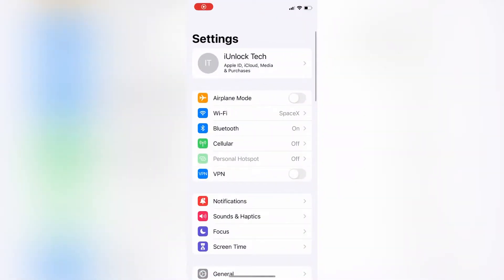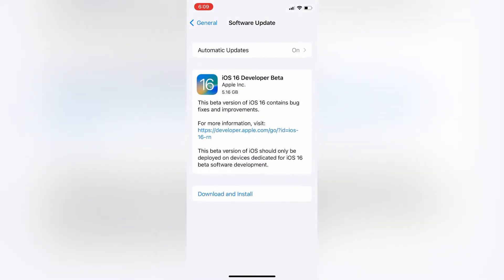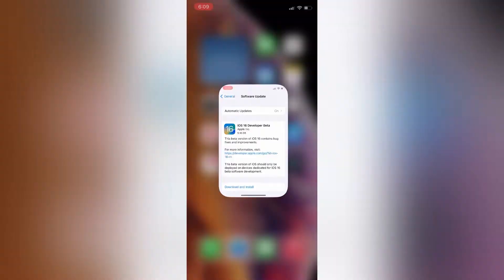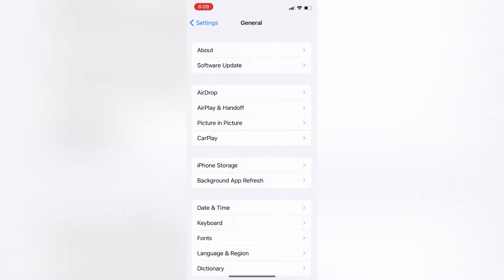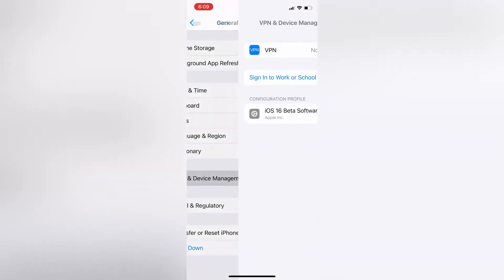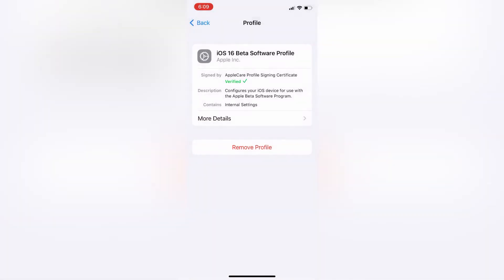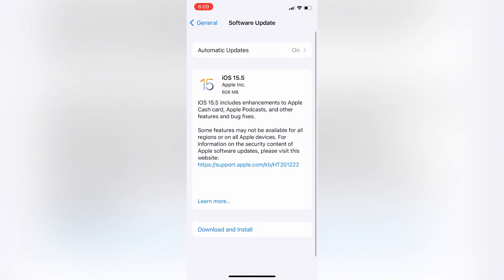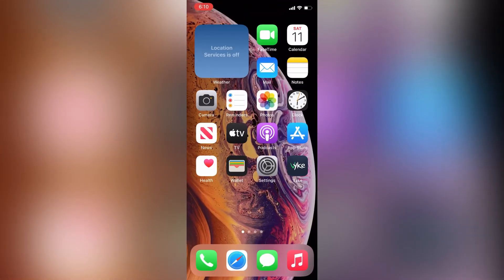Remove iOS 16 Beta From Any iOS Device | Uninstall iOS 16 Developer Beta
How to Uninstall or Remove iOS 16 Developer Beta From iPhone & iPad